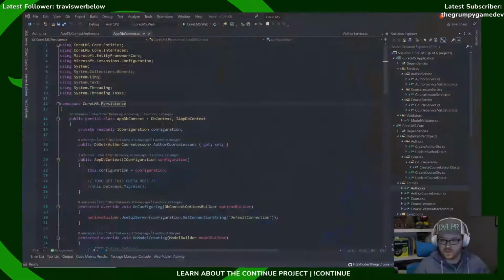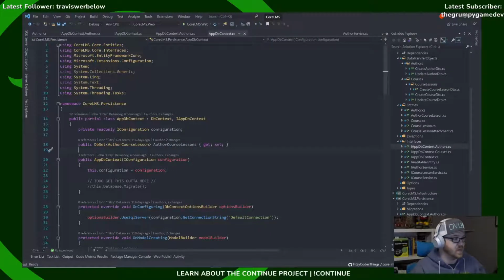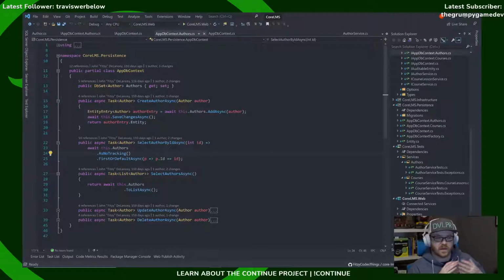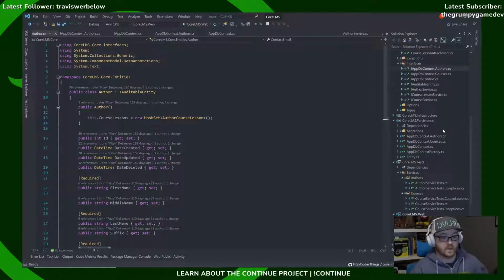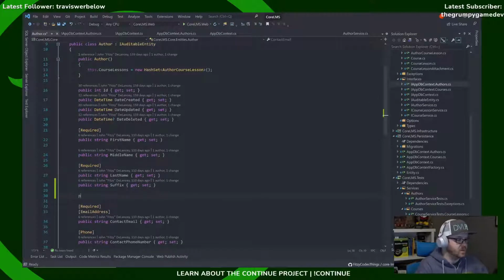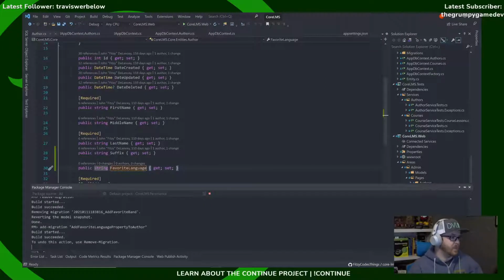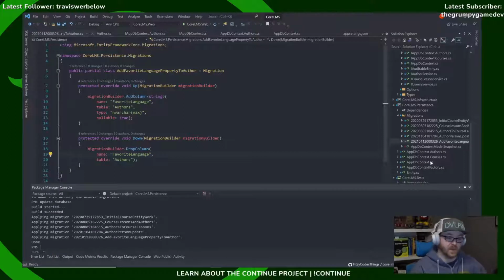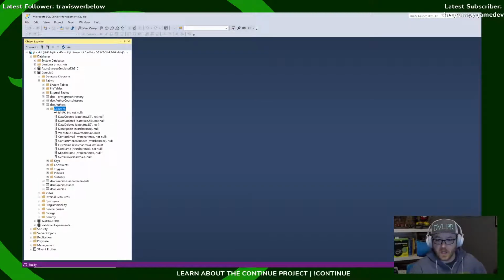Database Access/Management Overview for CoreLMS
In this video I walk through how the database is defined, configured, changed, and otherwise utilized with the Entity Framework Core ORM for my CoreLMS project.